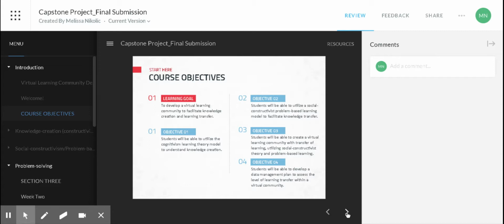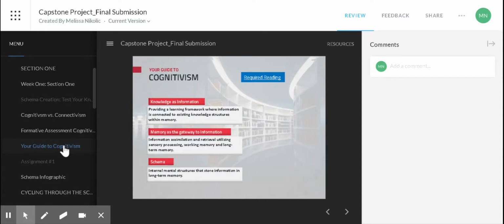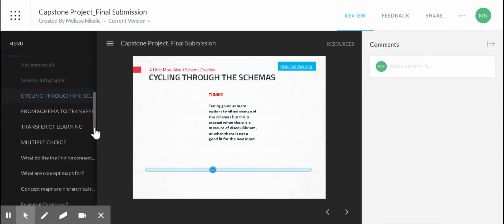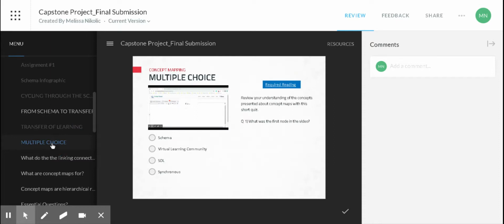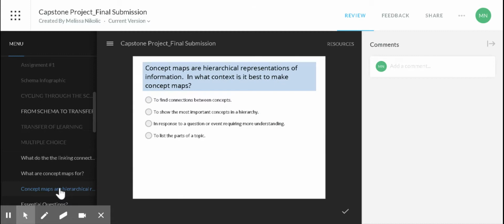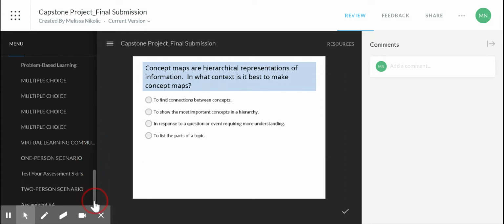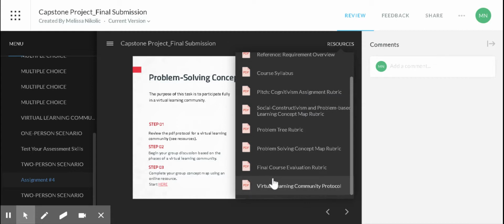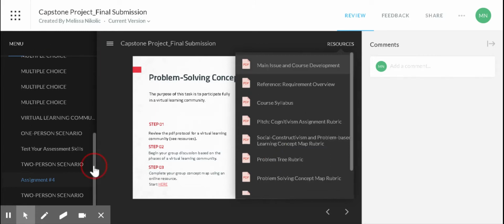Capstone Project_Final Submission | Review 360